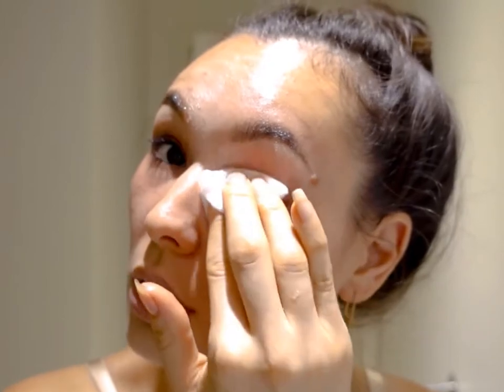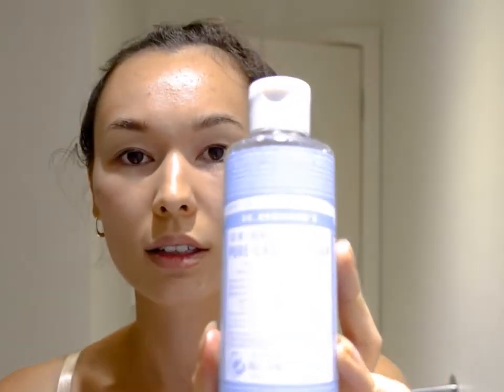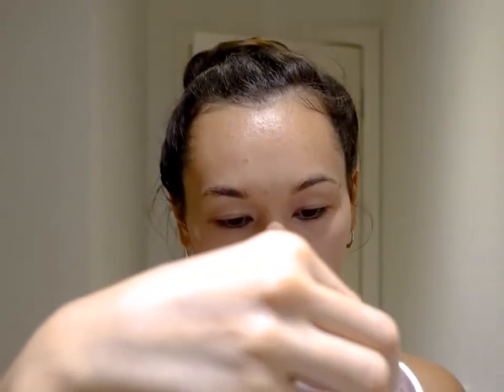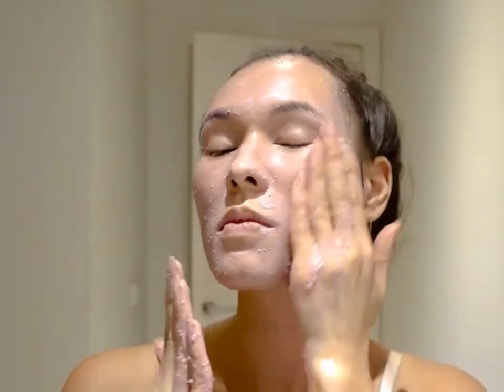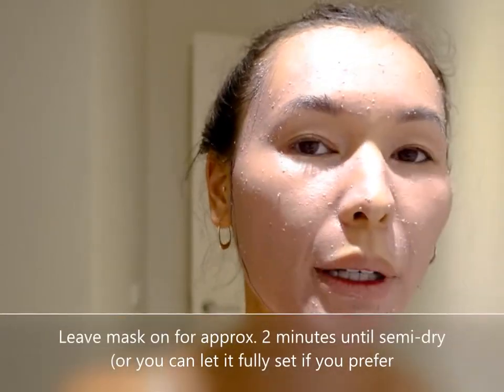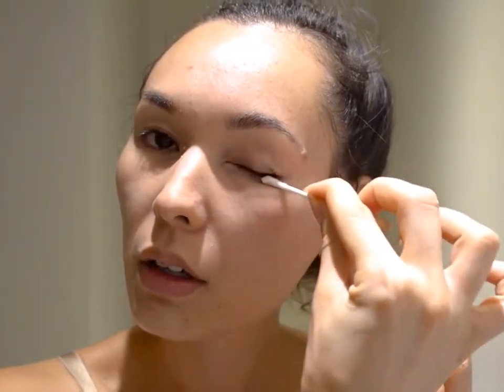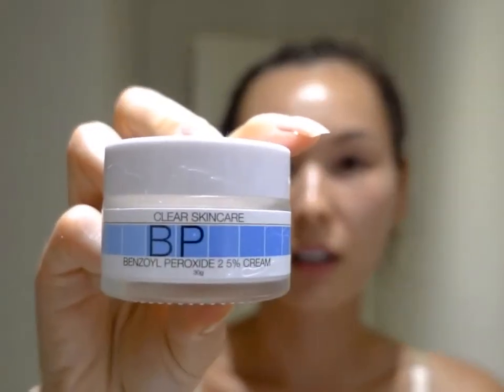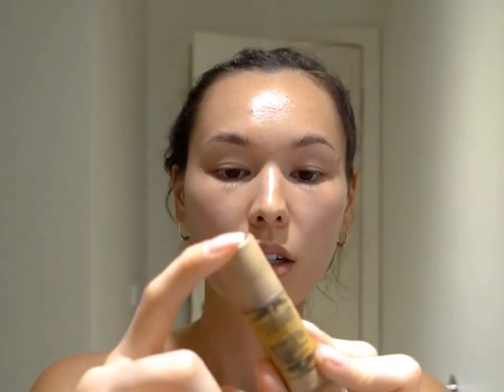My Night Time Skincare Routine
Here is my easy, simple and affordable night time skincare routine.

I don't wear a lot of makeup in my day to day life and tend to prefer my natural skin over foundation. This has me focusing more on my skincare routine (currently I have a little congestion on my forehead but for the most part my skin is usually quite clear) and this routine helps me achieve a natural healthy look.

I've listed the products used below for you beautiful ladies, please let me know in the comments below if you any questions and any future suggestions of what you'd like me to share with you x

Products:
Dr Bronner's Castile Soap
Thursday Plantation Tea Tree Oil
Tribe Skincare Scrub Me! Exfoliant
Jojoba Oil
Glycerine
Clear Skincare Benzoyl Peroxide
Clear Skincare Salicylic Acid Toner
Dirty Hippie Cosmetics Lip Balm
Additional: Clear Skincare Moisture Plus